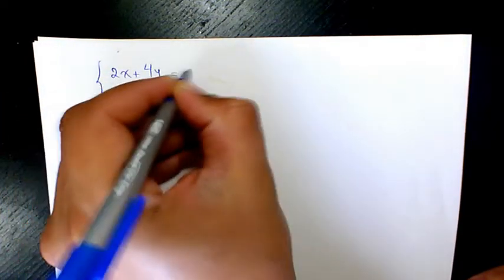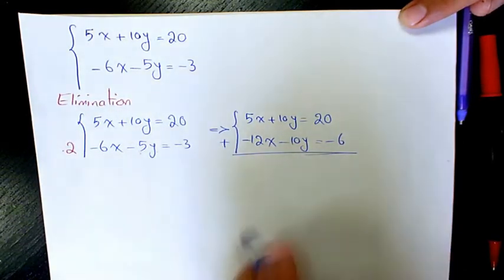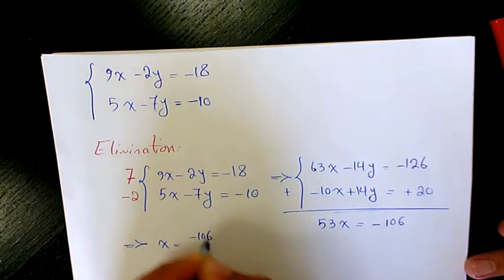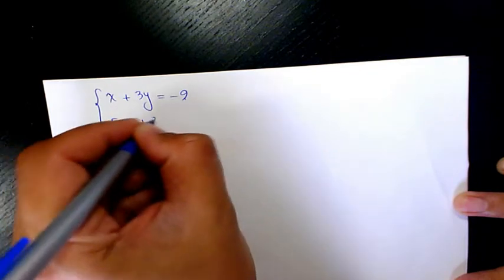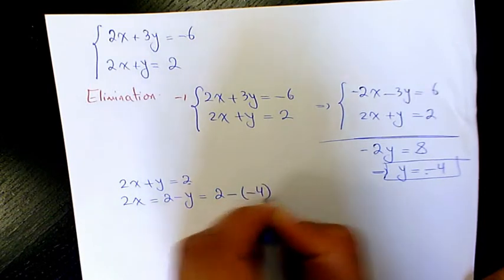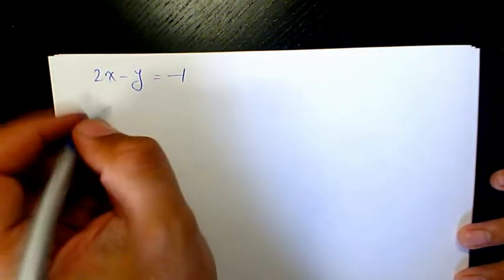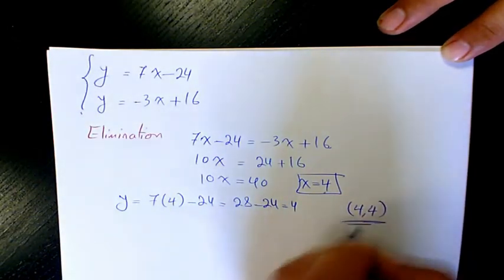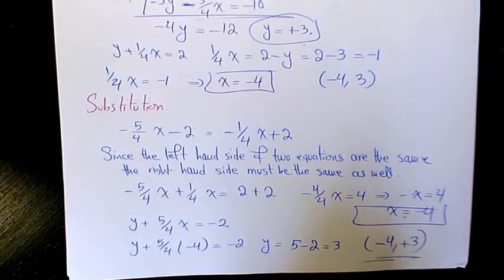Solving System of Linear Equations, Practice Questions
Solving Systems of Equations By Elimination & Substitution With 2 Variables
Elimination Method For Solving Systems of Linear Equations Using Addition and Multiplication, Algebra
Using Elimination to Solve Systems